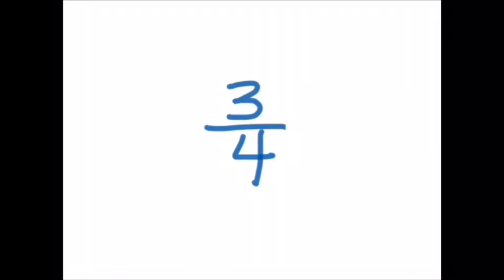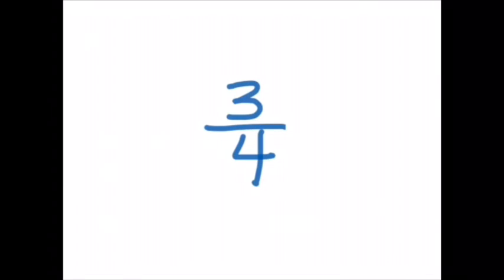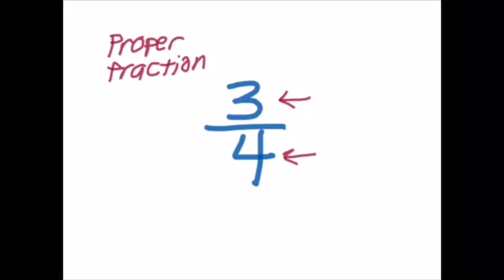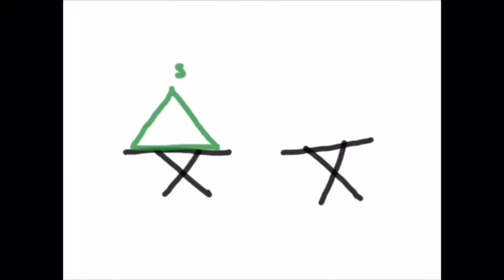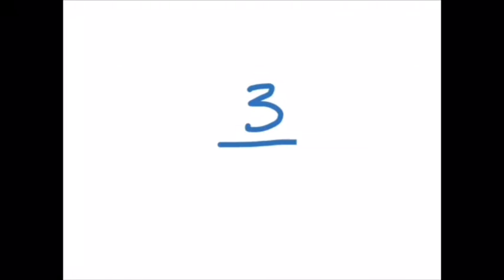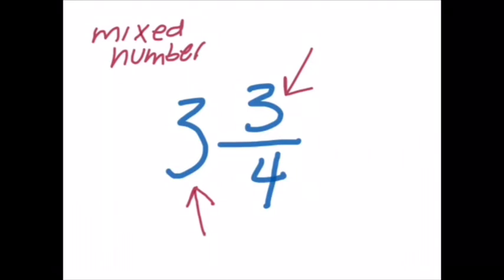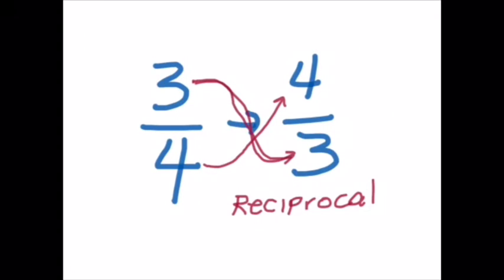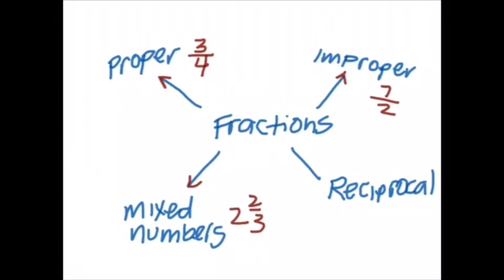An Introduction To Fractions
A very fundamental introduction that lays a foundation leading to adding, subtracting, multiplying, and dividing fractions.